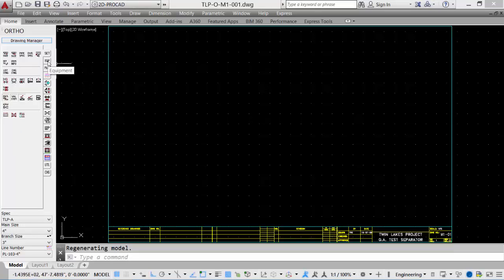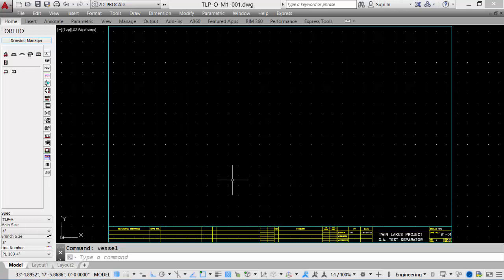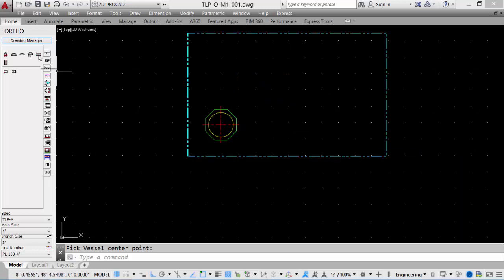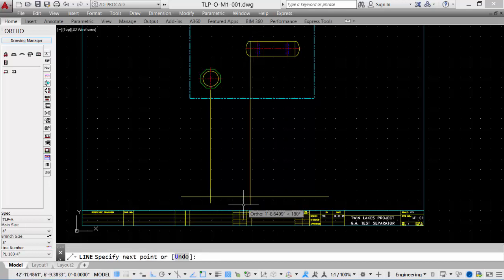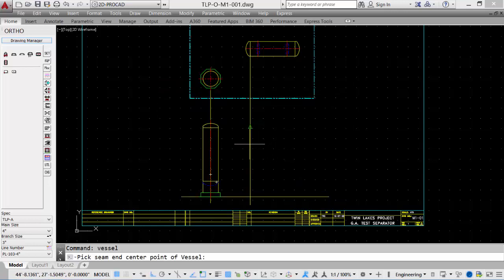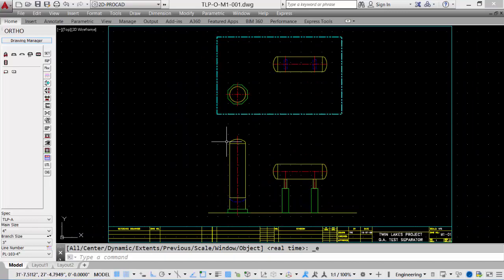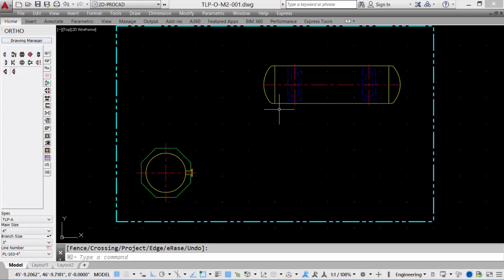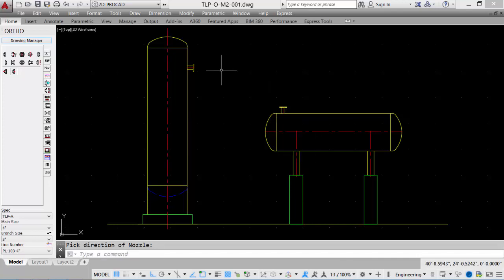PROCAD ORTHO Tutorial Module 2: Equipment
This demo is for PROCAD ORTHO application.

Placing Equipment - 0:07
Nozzle - 5:05